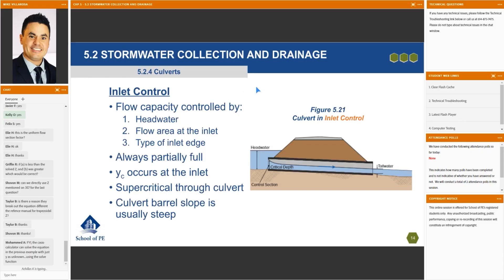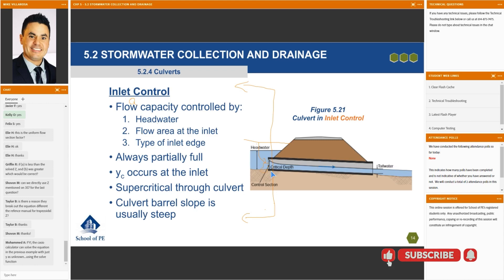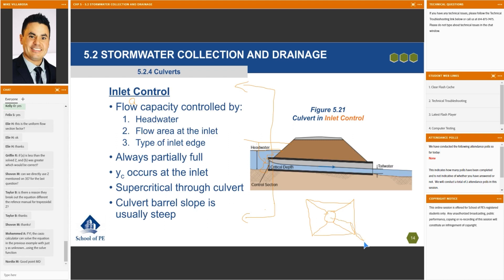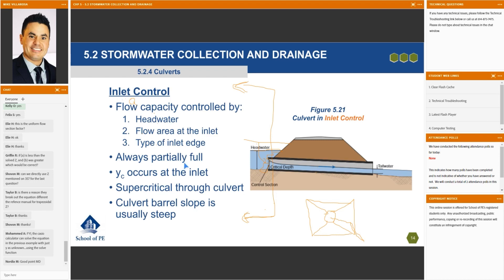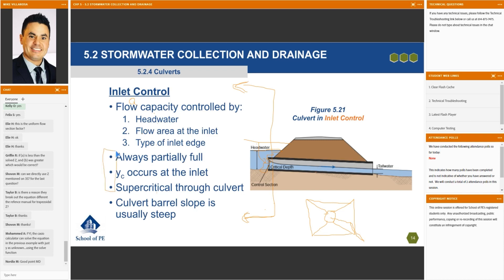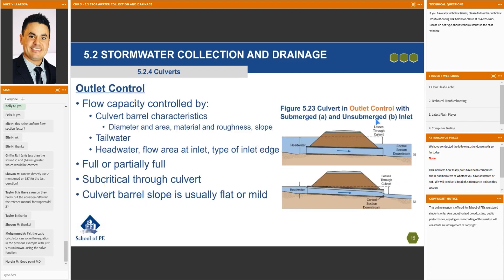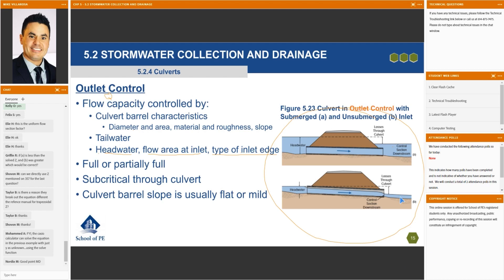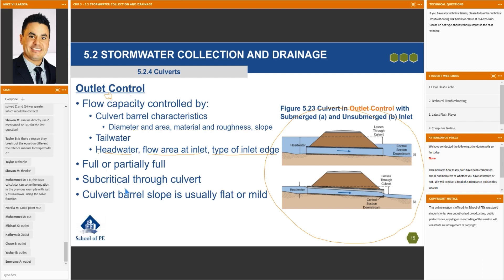What Are Inlet and Outlet Controls in Culvert? | PE Civil Exam | PE Course Prep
Thinking about enrolling in a Live Online Review Course, but unsure what to expect? Here is a short sample video from one of our classes.

Follow @SchoolofPe